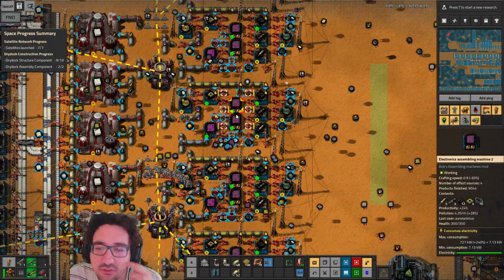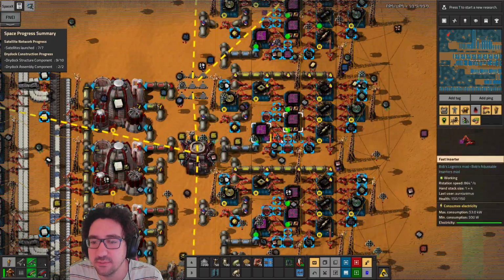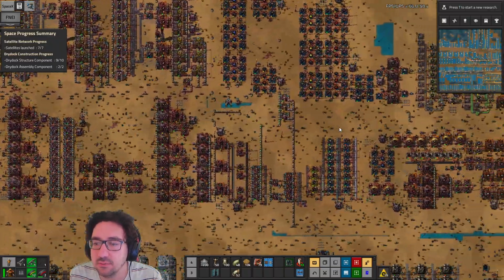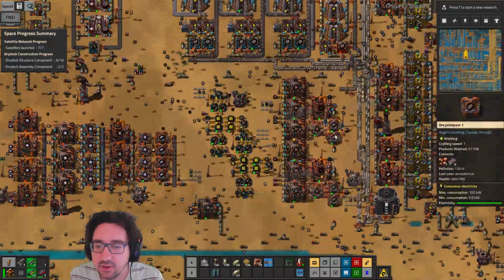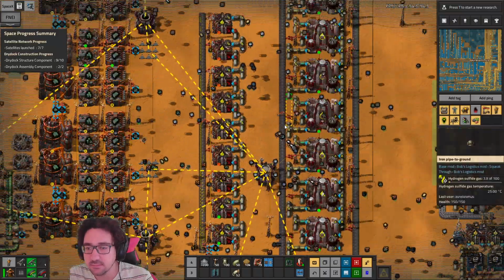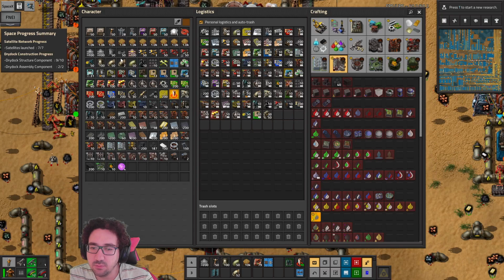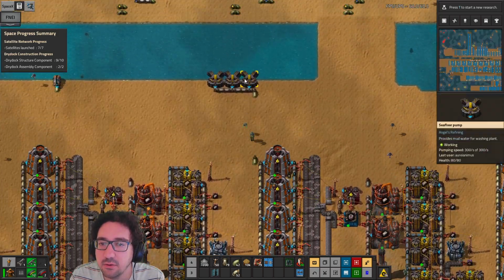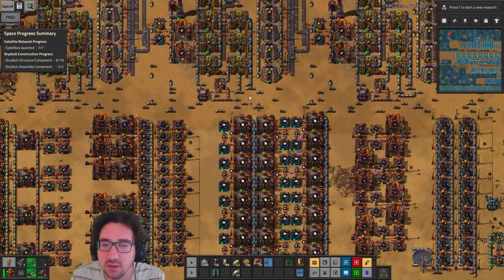Smarter Sodium Sulphate Reposession - Factorio 1.1 Seablock - Aurei Plays - 449